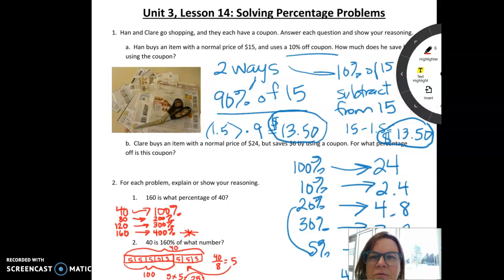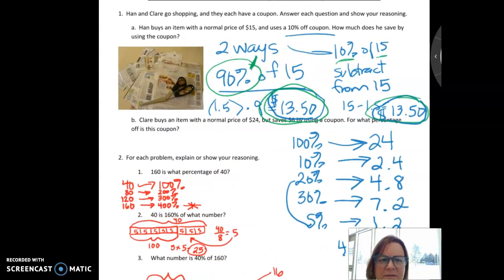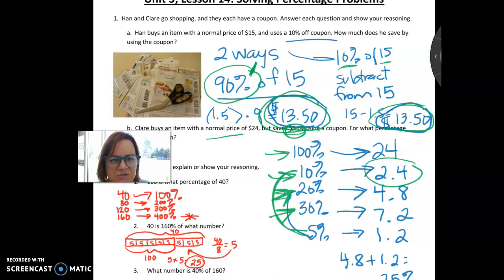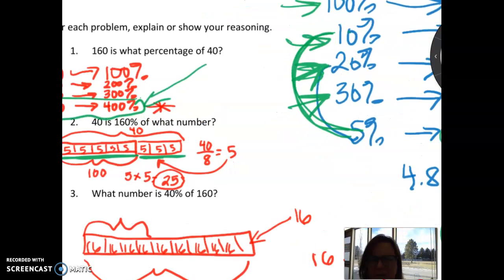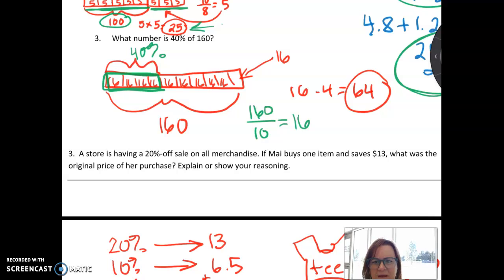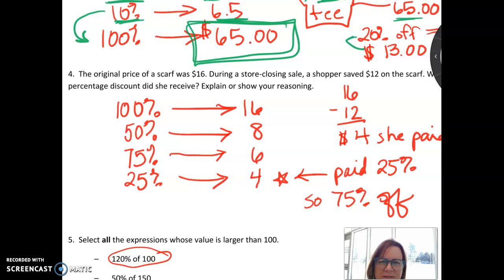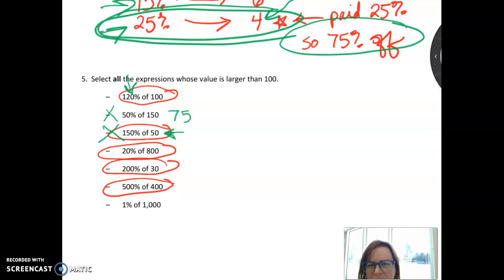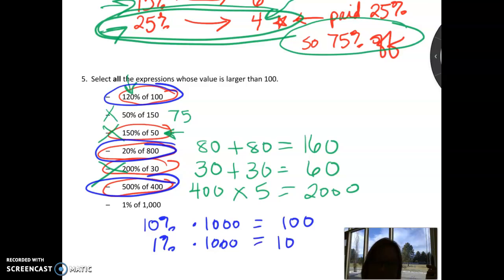Unit 3, Lesson 14 Correction Video